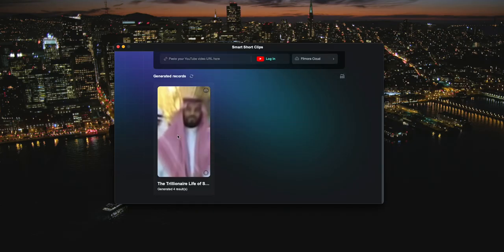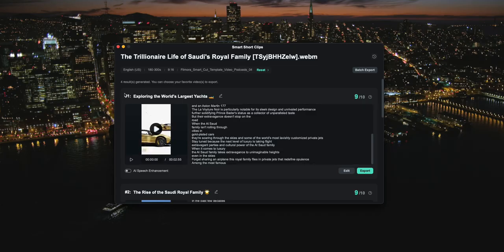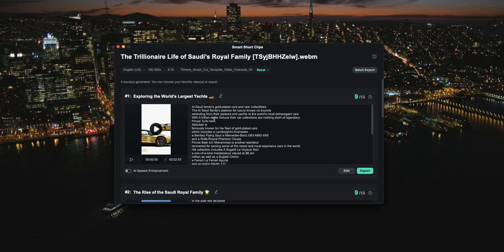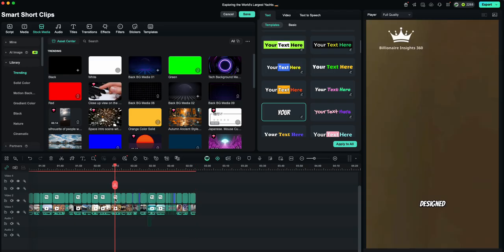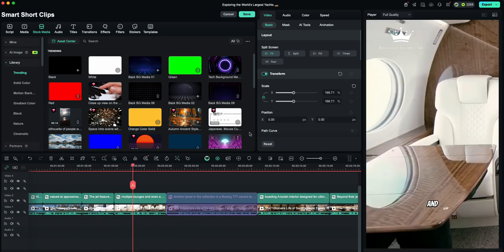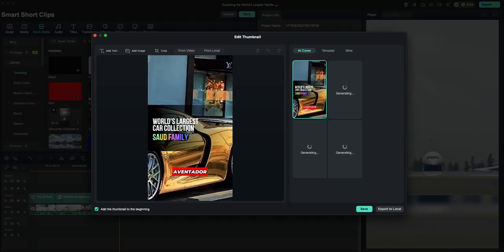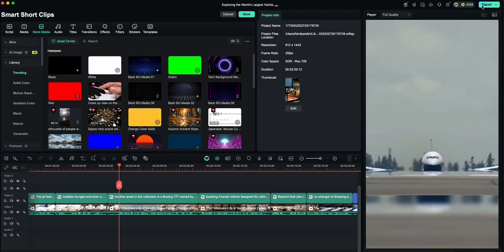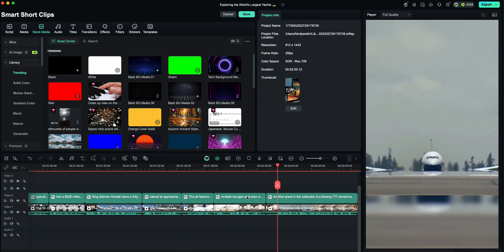How to use Filmora 14 AI Smart Short Clips